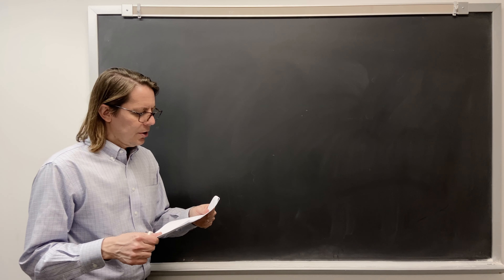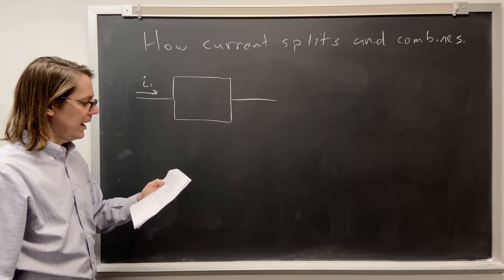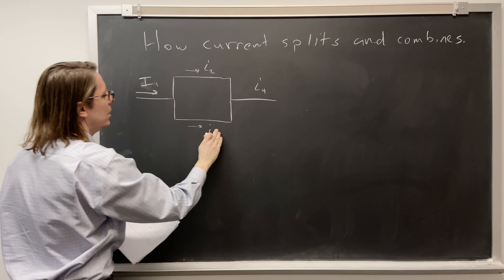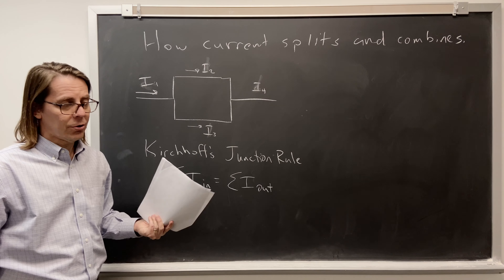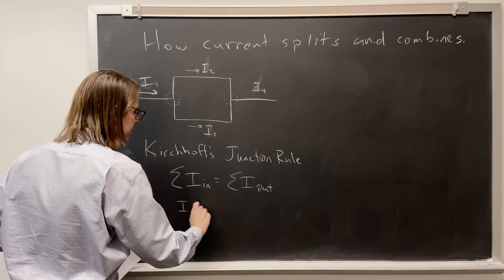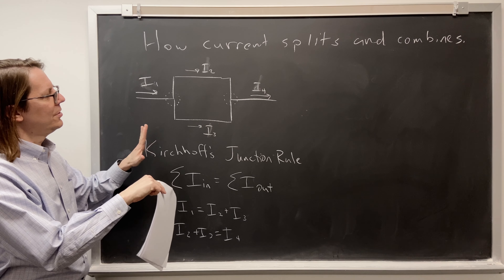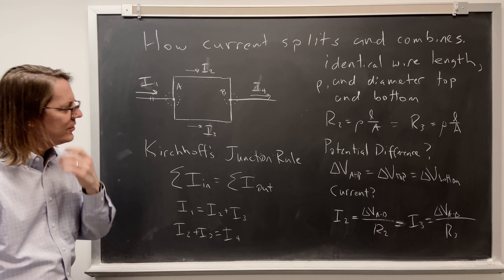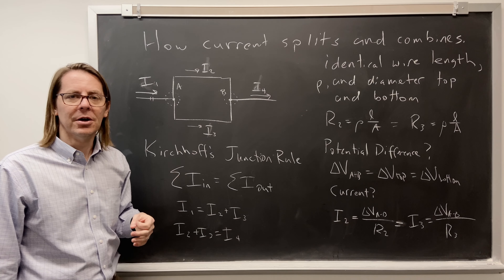PHYS 126 | Lecture 9A-2